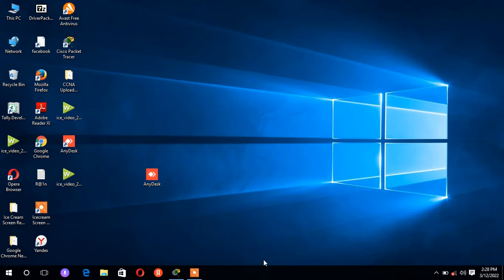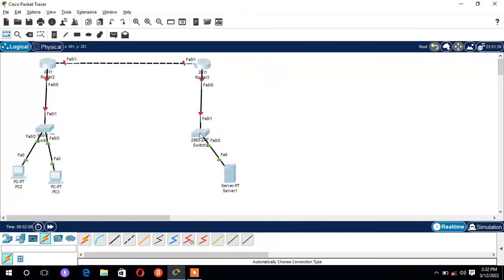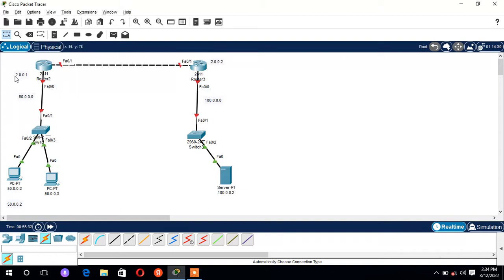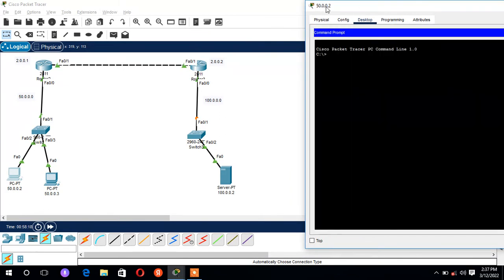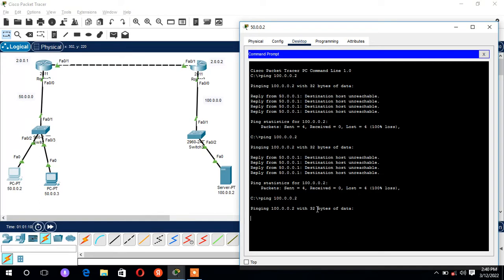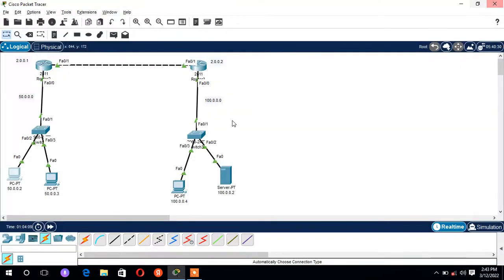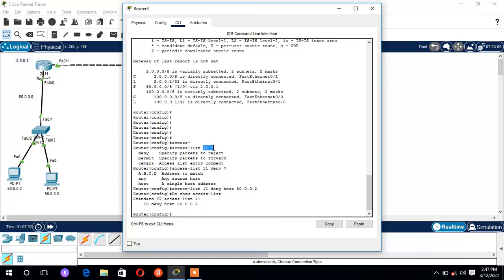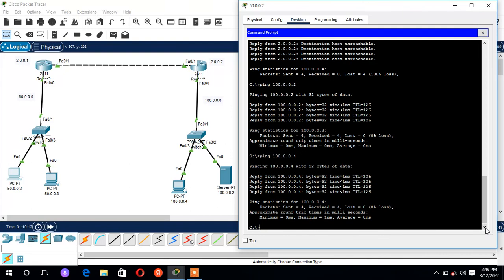Standard ACL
In this Video we have discussed about what Standard Access List Is and what is the difference between Standard Access List and Extended List.

Please find below the syntax for configuring Standard Access List.

Access-List 1 Deny Host 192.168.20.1

We also have to Apply this ACL at the Router Interface to get into Effect.
Here is the Command : IP access-group 1 IN

For detailed information please go and watch my video.

Thanks